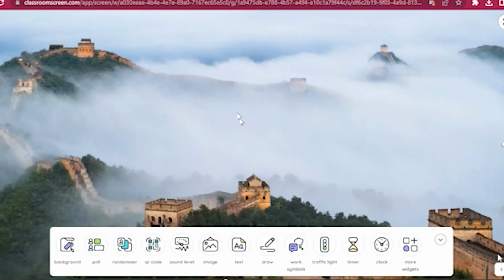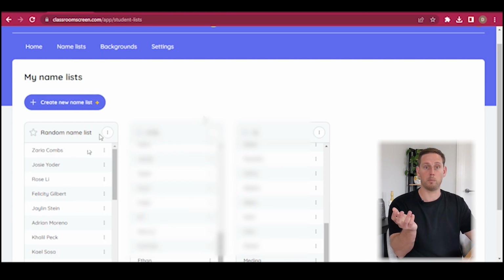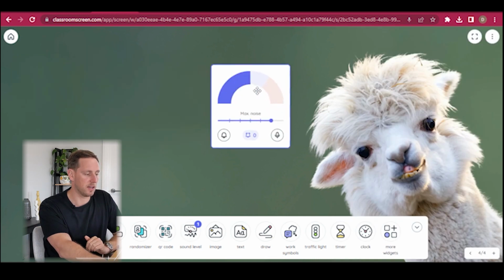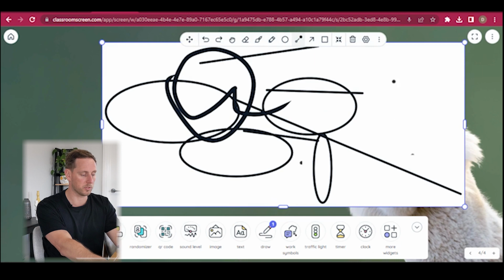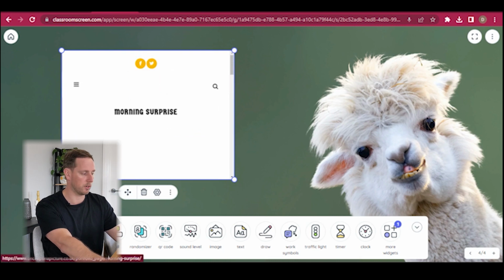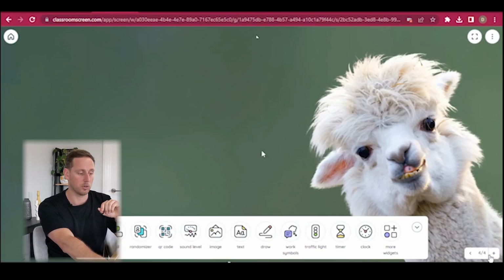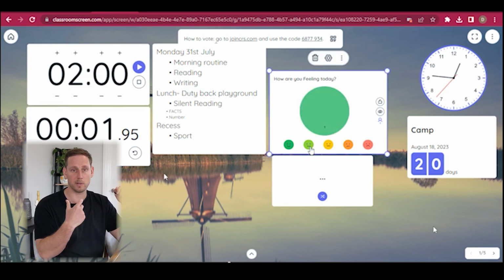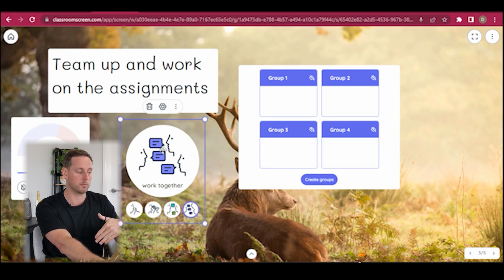The Incredible FREE Website Too Many Teachers NEVER Find | Classroom Screen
Classroom screen is the ultimate tool not just for beginning teachers but for EVERY teacher. In today's teacher tips and tech, we are exploring the remarkable —a website designed by teachers for teacher.
Classroom Screen is your one stop shop for everything you need to ensure a smooth day of teaching. This tool will revolutionize your teaching experience, helping you stay organized, prepared, and consistent in the classroom.